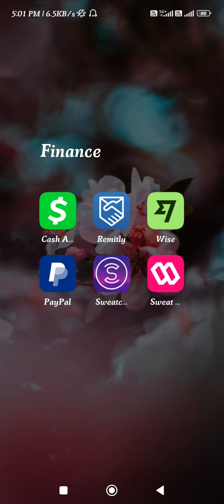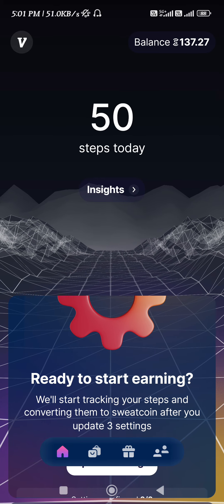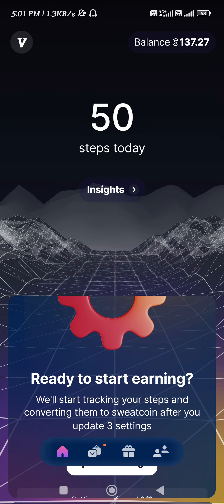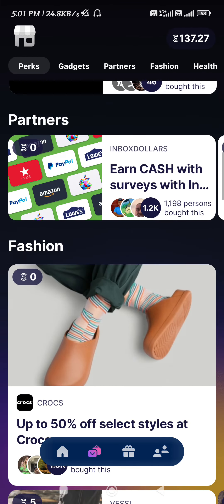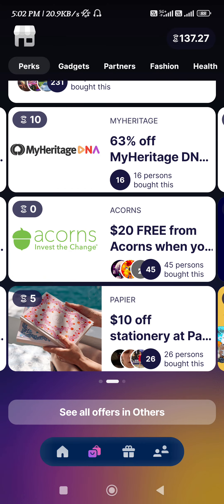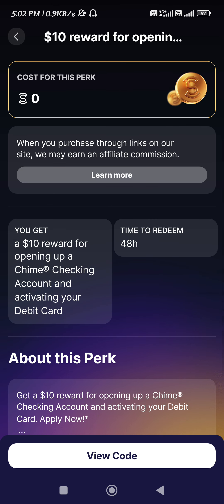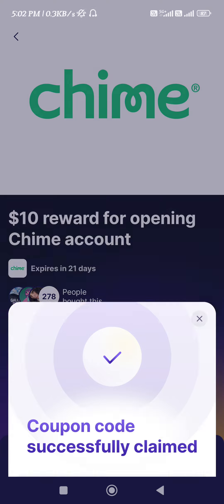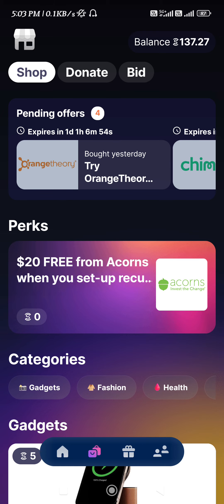How To Withdraw Sweatcoin To GCash 2024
Welcome to Kwik Tuts! In this tutorial video, I will show you How To Withdraw Sweatcoin To GCash 2024